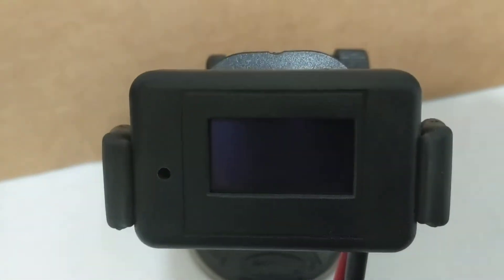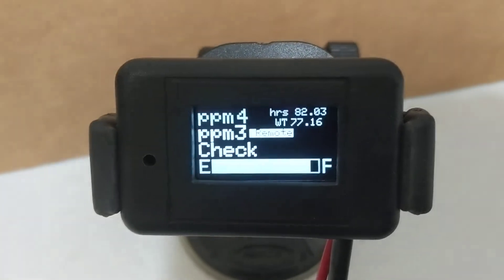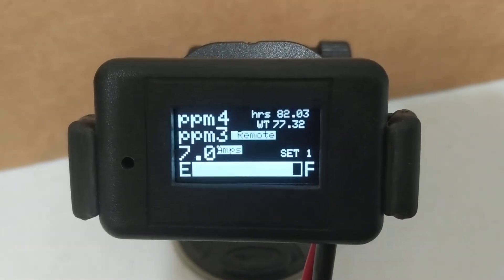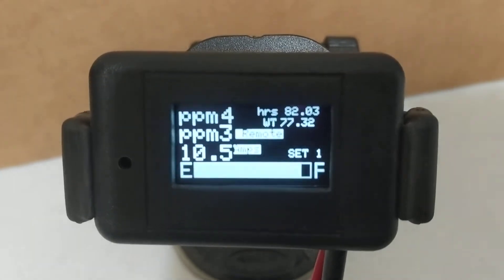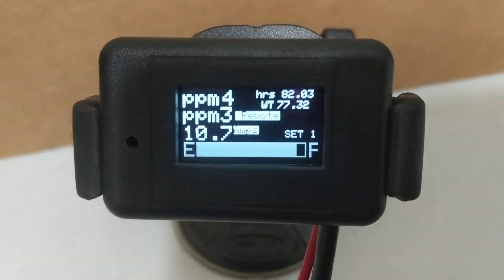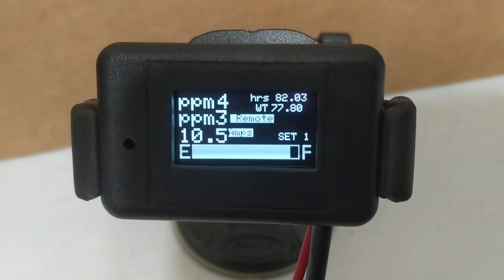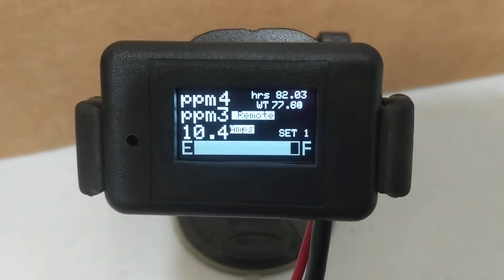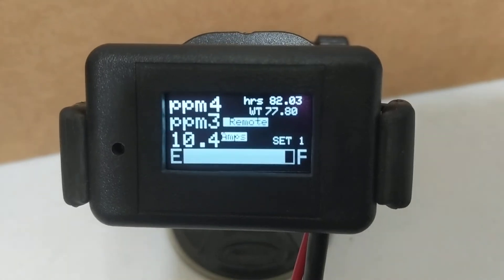Hydrogen environment controller. controlling the environment with ppm part 2 . New Technology.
Look at video 1 No need to sit down and breathe hydrogen through a tube you won't get your dog or plants to breathe through a tube! This unit control the environment by the amount of hydrogen and oxygen in the air.***All units monitor to GPS***